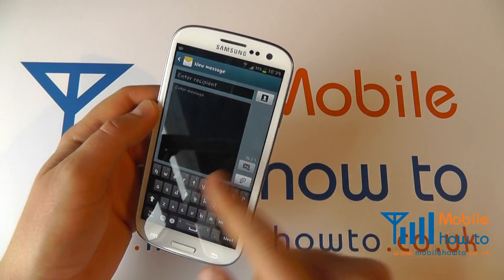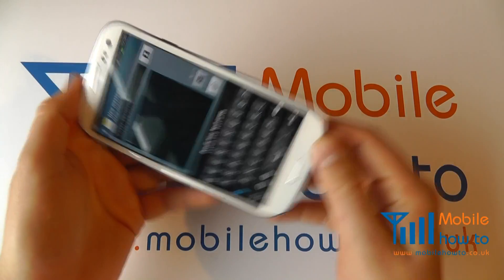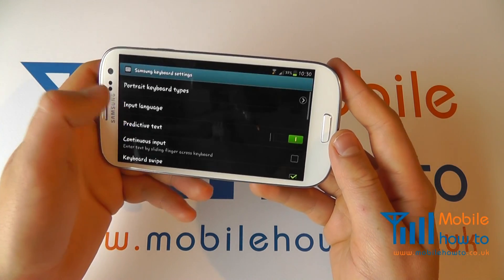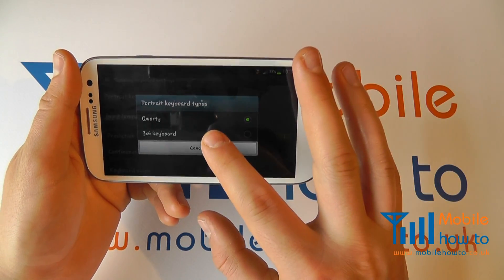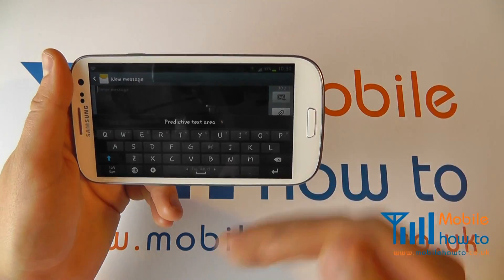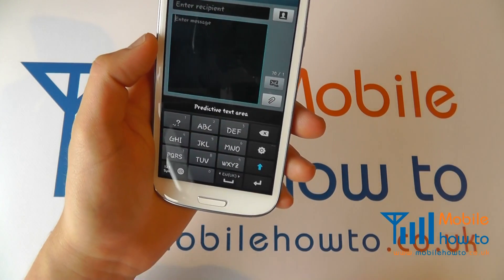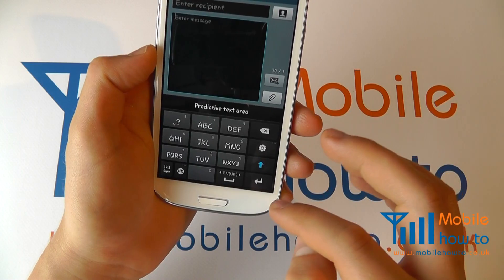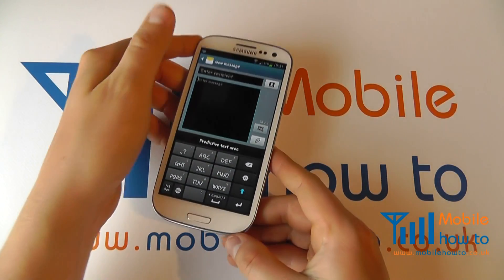How To Set/Change Text Input Method - Samsung Galaxy S3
A video  how to, tutorial, guide on changing the text input method on the Samsung Galaxy S III.